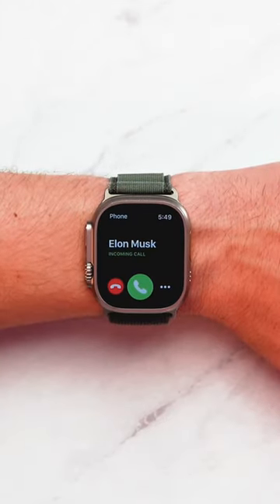How to Silence Phone Calls on Your Apple Watch! ⌚️